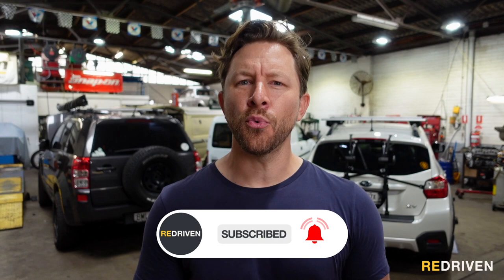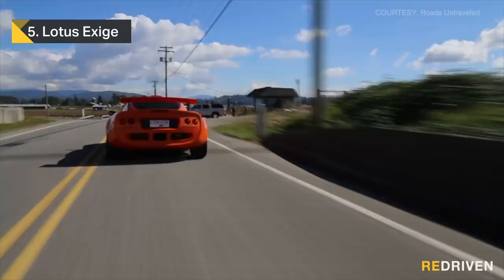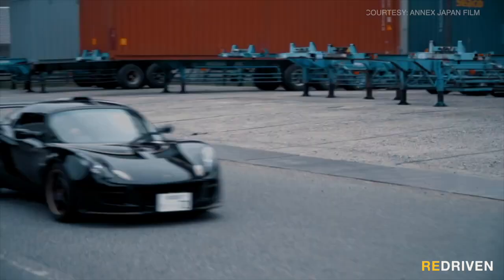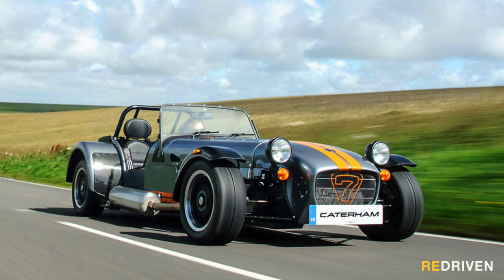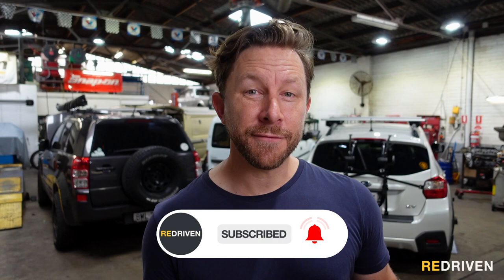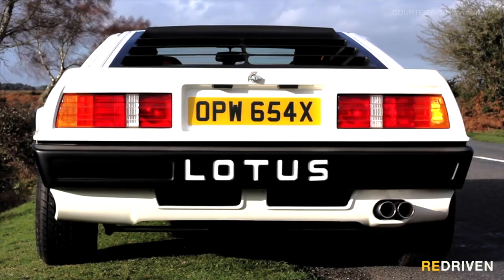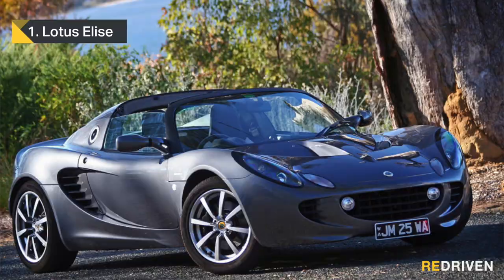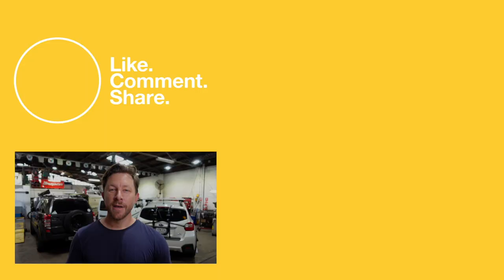Top 5 Lotus OF ALL TIME | ReDriven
With the recent announcement that Lotus will be wrapping up production of its current lineup of cars, we thought it only fitting to pay tribute to the back catalogue of Lotus cars with this, the ReDriven Top 5 Lotus of All Time.

But, there is a disclaimer, this is our Top 5 Lotus production series road cars, no race cars, concept or custom editions, only the cars you or I could buy from the showroom.

So, here are our Top 5 Lotus of All Time.